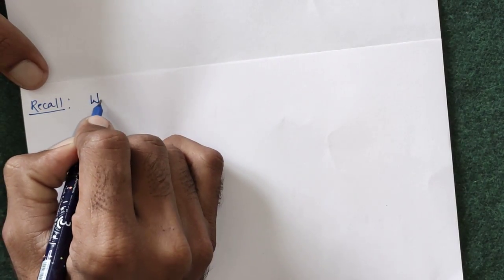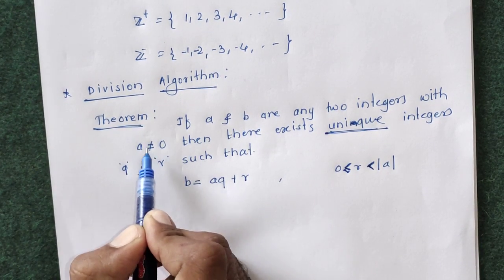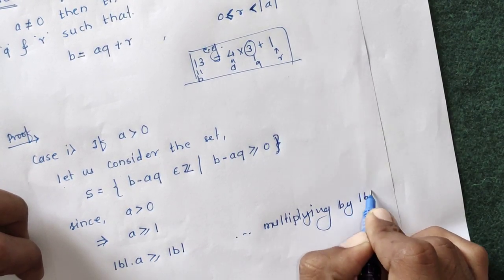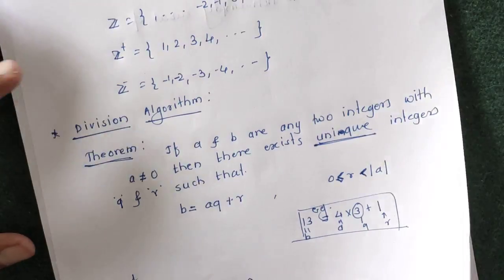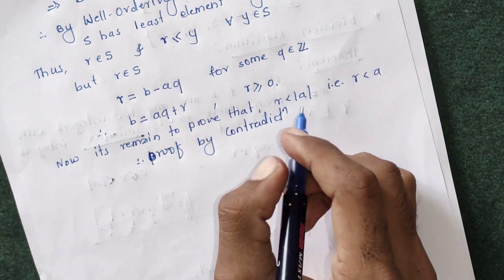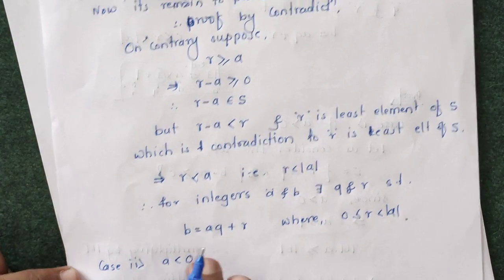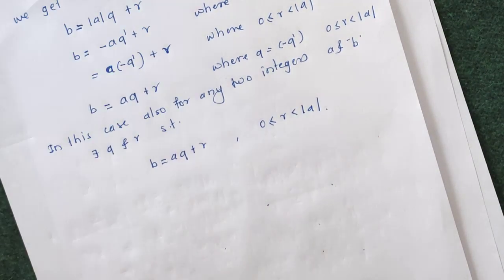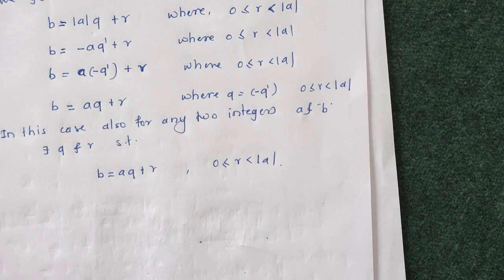Division Algorithm (Theorem & Proof)